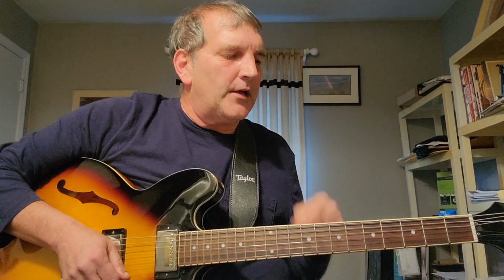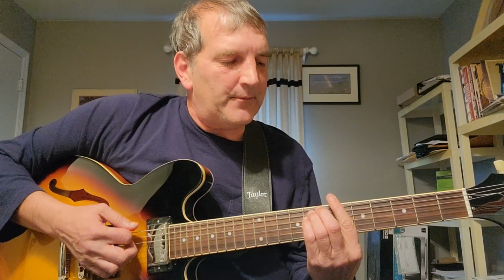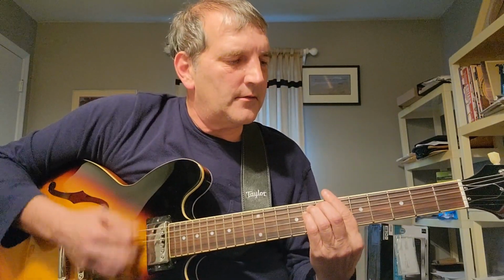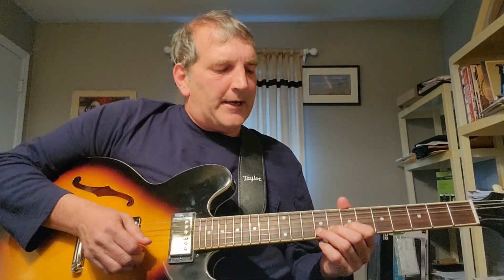Guitar solo lesson The Things We Do For Love (10 CC ).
This is a guitar lesson on how to play the solo to The Things We Do For Love by 10 CC.